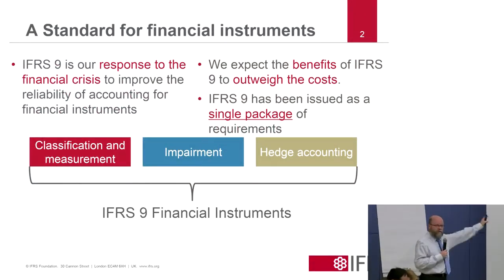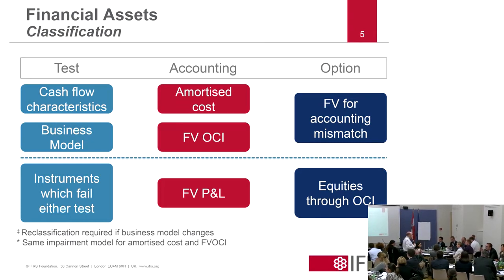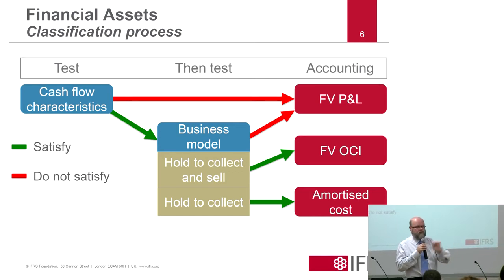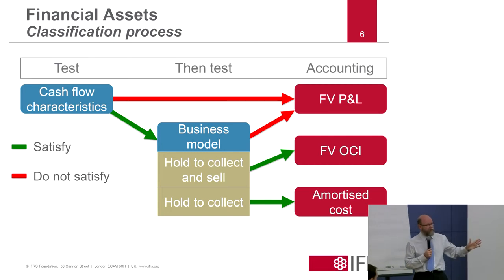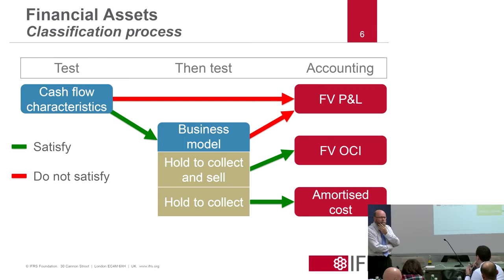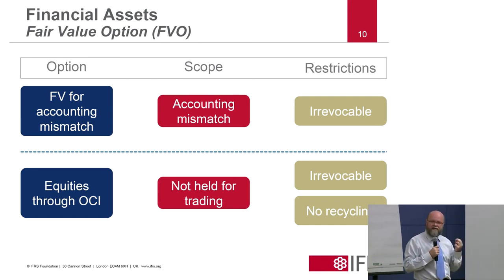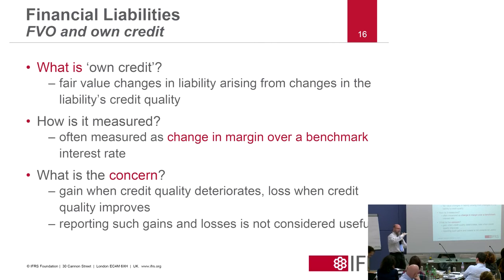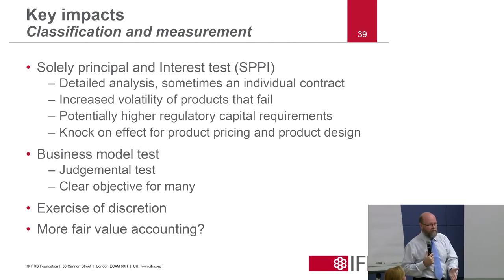Other IFRS 9 implementation issues by Darrel Scott, Board Member, IASB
Executive IFRS Workshop for Regulators, 29-30 September 2015, Vienna

Over 70 banking and insurance experts and regulators gathered in Vienna to discuss the use of International Financial Reporting Standards (IFRS) by financial regulators. The purpose of the workshop was to enable supervisors to engage confidently with IFRS-based financial information and understand its role in monitoring and supervision. Participants also learned about the valuation of assets and the insurance contract project of the International Standards Accounting Board, which is intended to improve and converge the financial reporting requirements for insurance contracts.